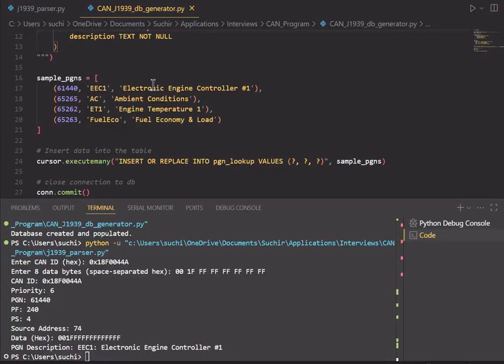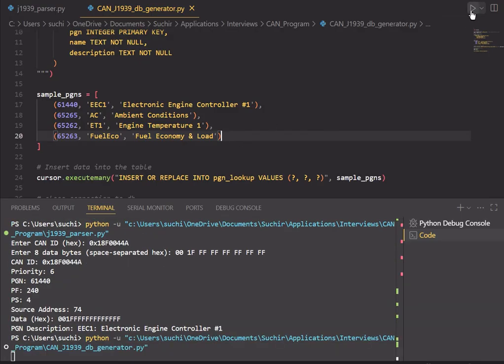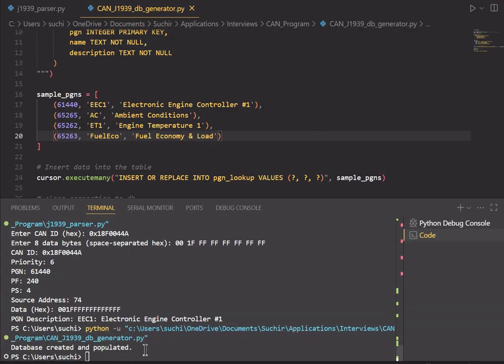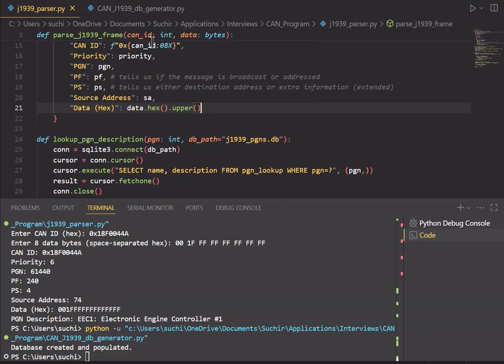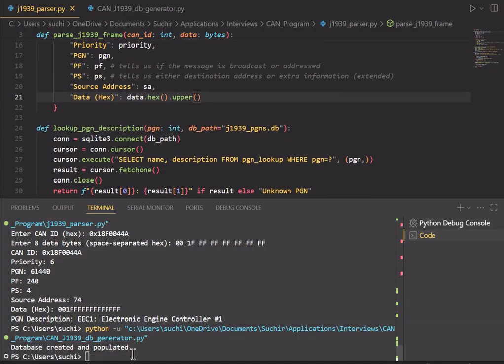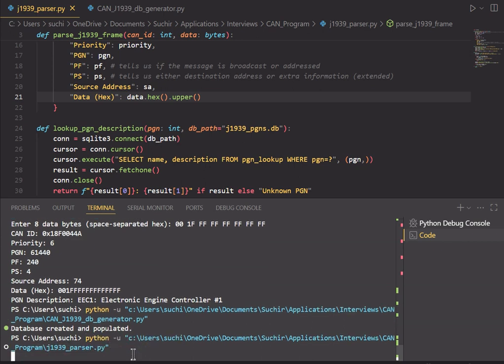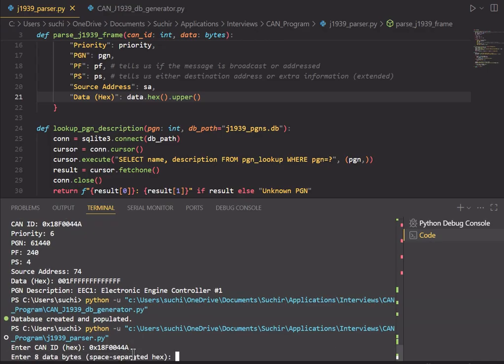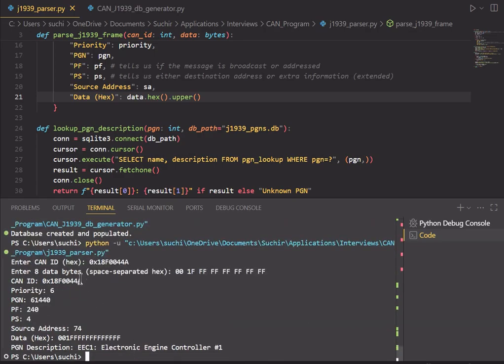CAN Bus Parser Python Program